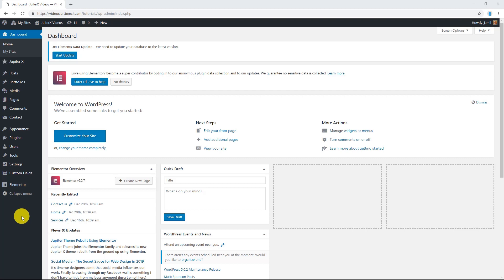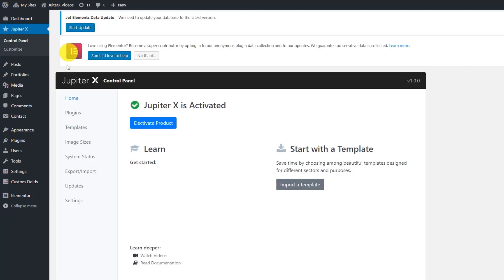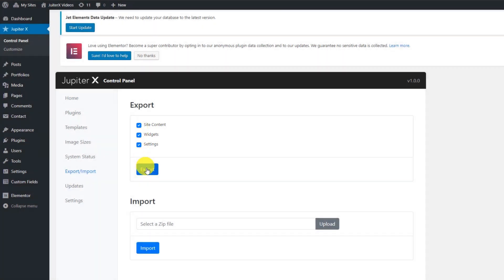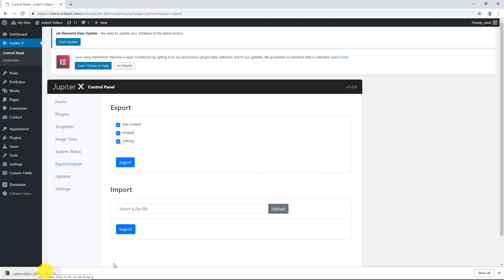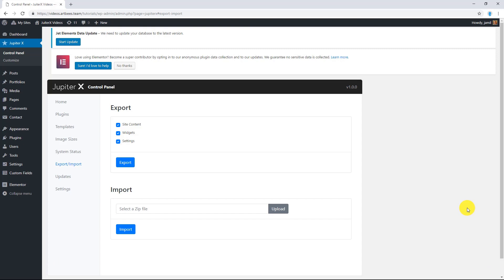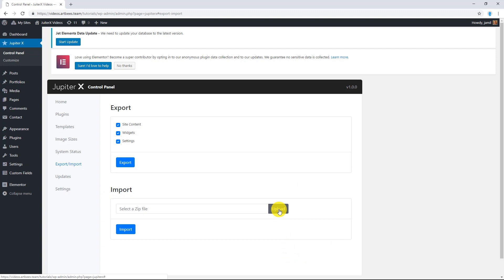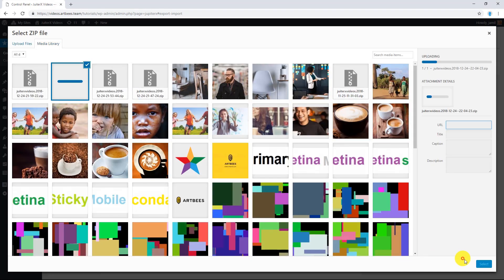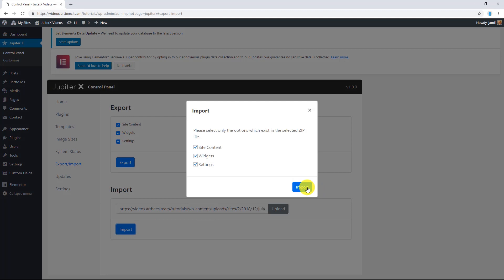Export and Import site data in Jupiter X (Deprecated)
This tutorial is now deprecated as Export/Import settings are unavailable in the Control Panel since Jupiter X 1.0.3 version.

In this Artbees video tutorial Jamil explains how to export site content and import it via Jupiter X Control Panel.

- Export site data - 0:35
- Import site data - 1:03